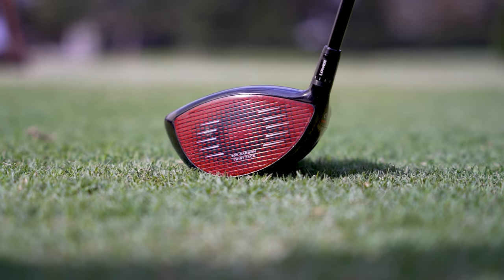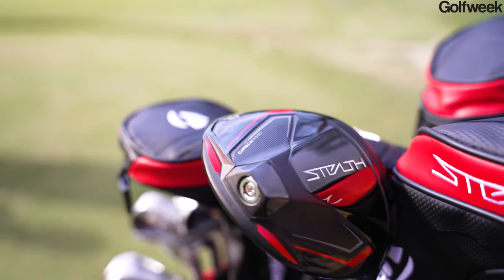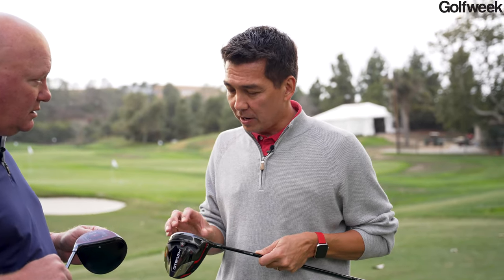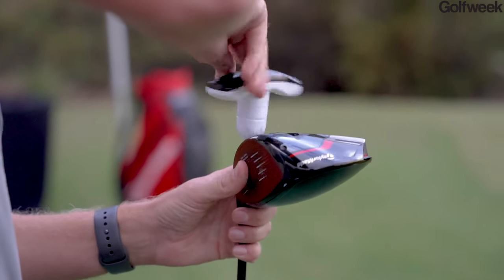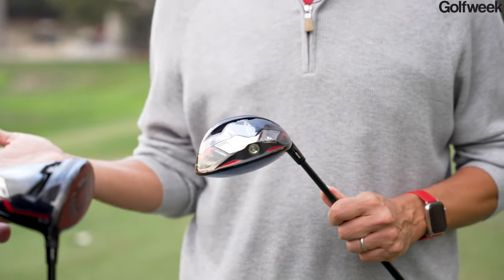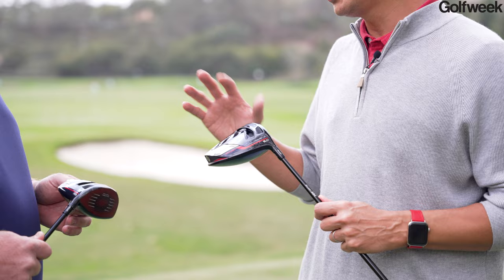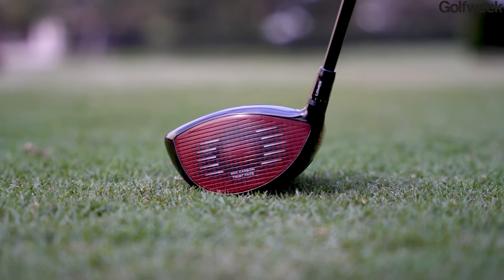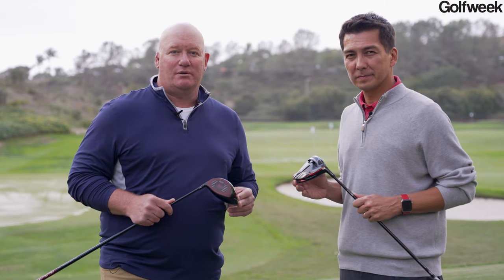TaylorMade Stealth drivers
Golfweek's David Dusek and TaylorMade's Tomo Bystedt review the new TaylorMade Stealth drivers.